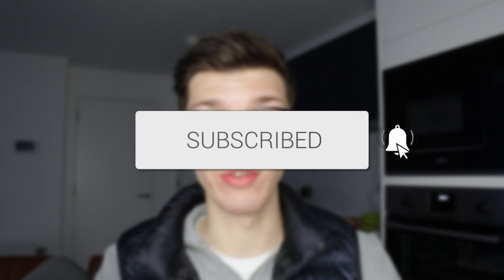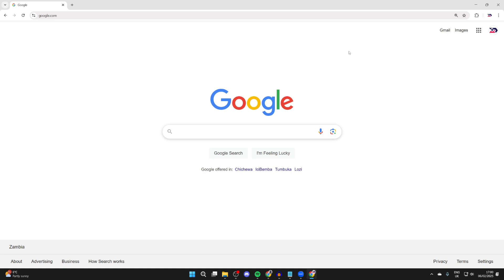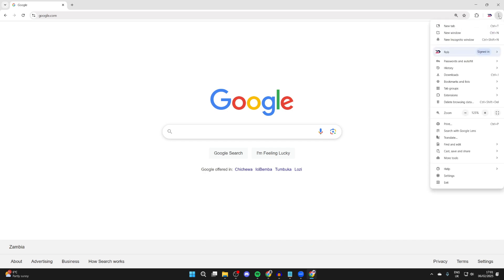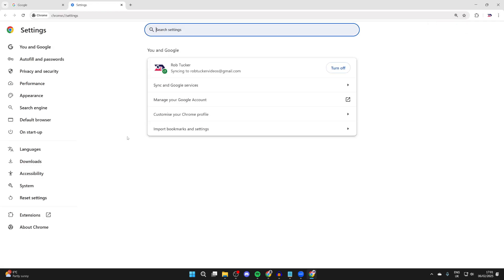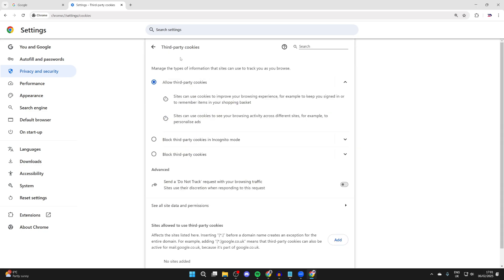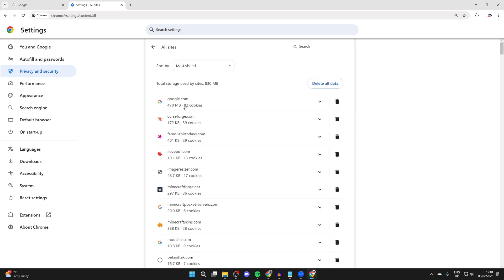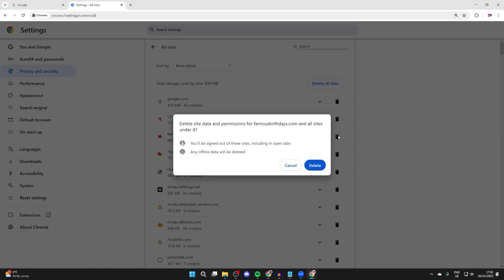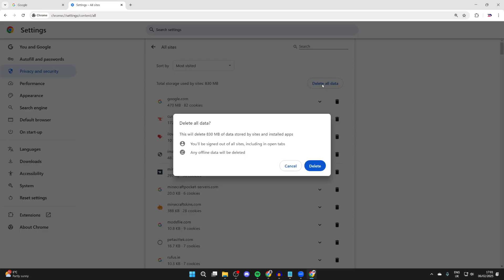How To Delete Cookies On Chrome - Full Guide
Learn how to delete cookies on google chrome in this video.

GuideRealm